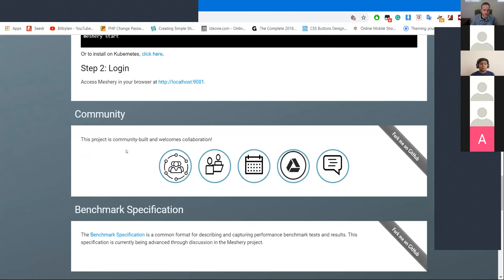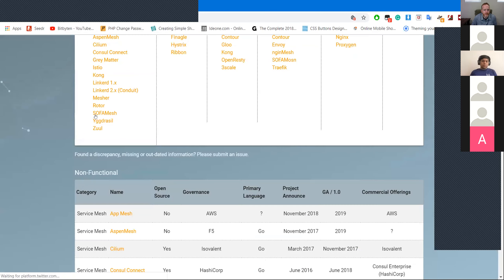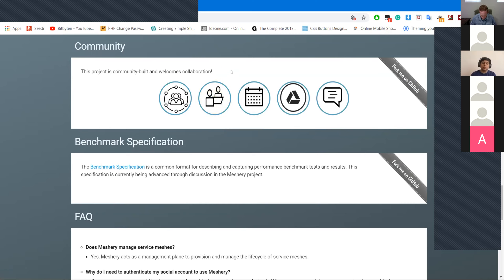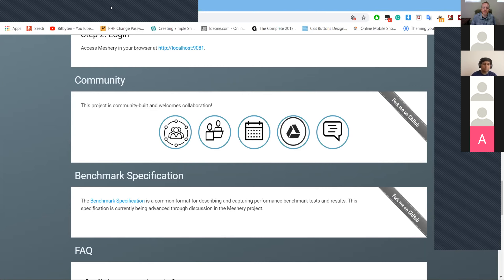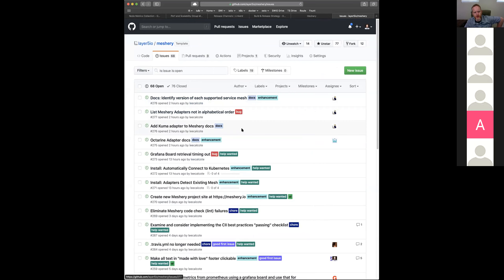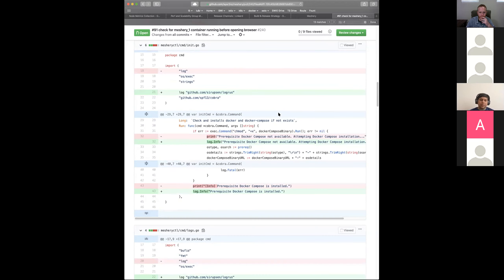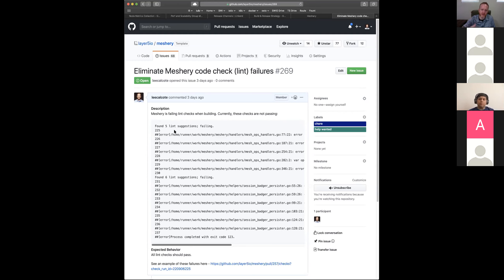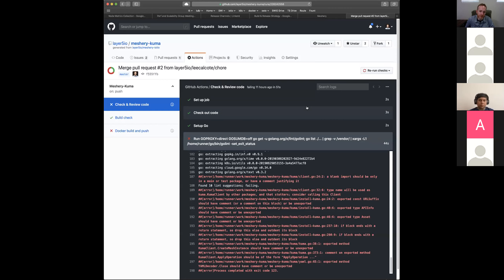Meshery Development Meeting - Sept. 18th 2019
Enhance the community engagement and establishing release channels this week.